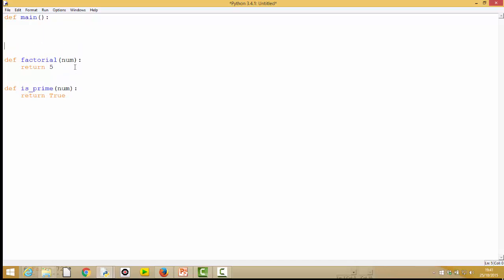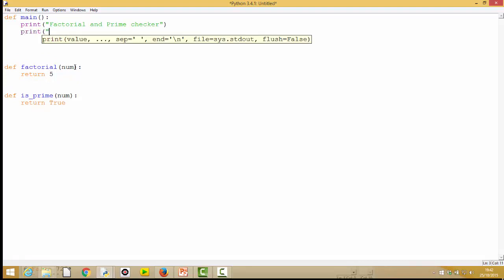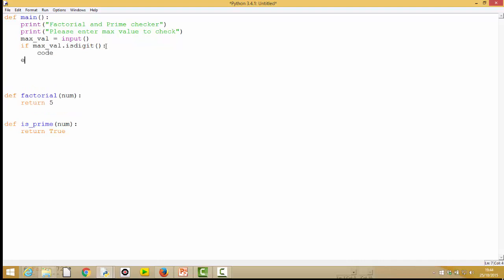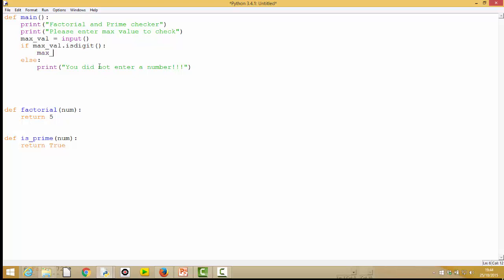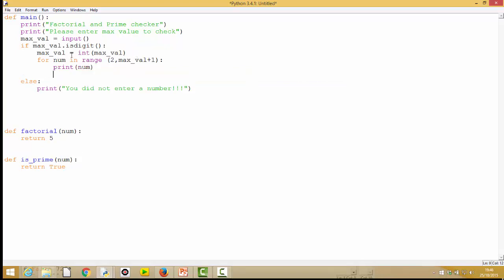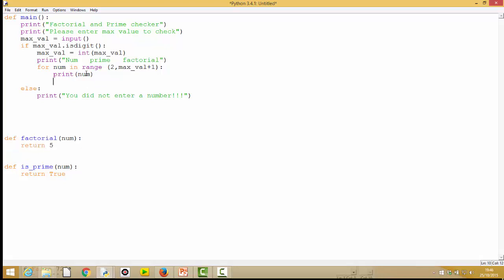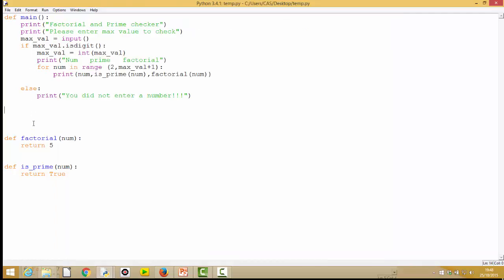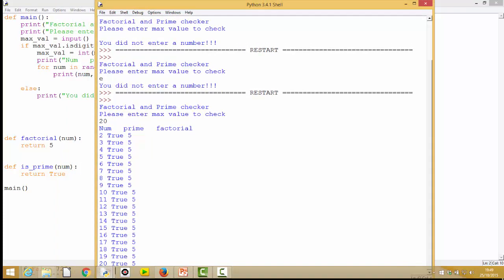2. Coding the Basic Structure of the Factorial and Prime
Setting up the main function and the two suub functions